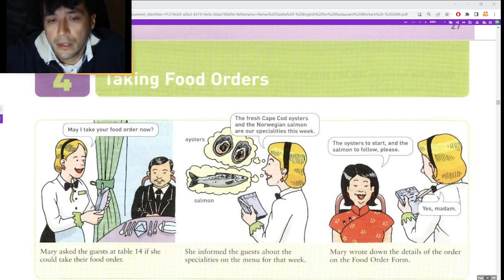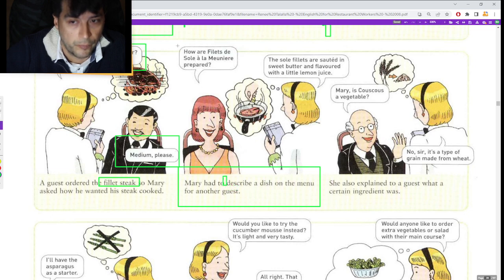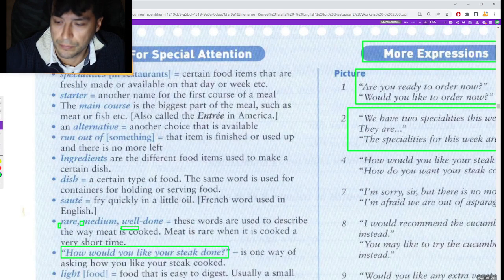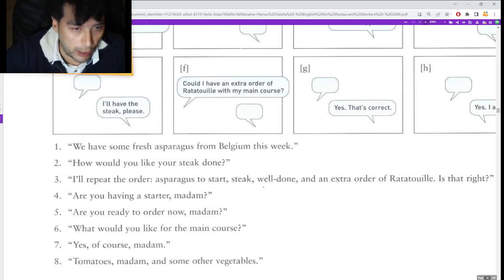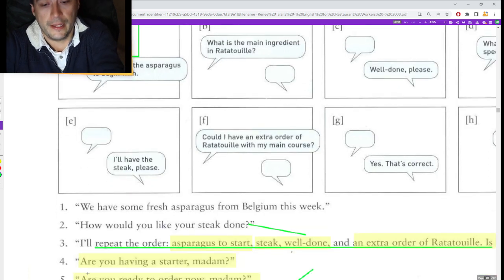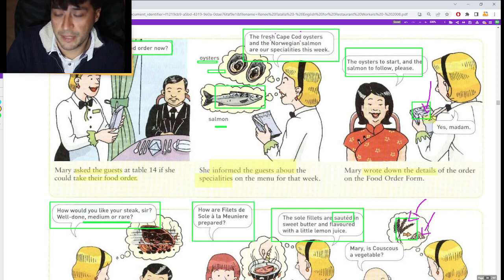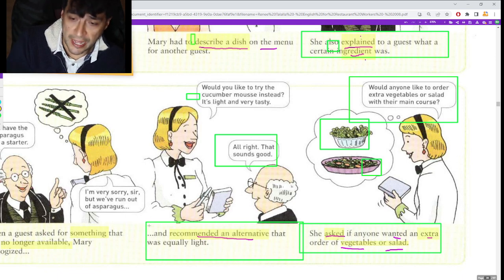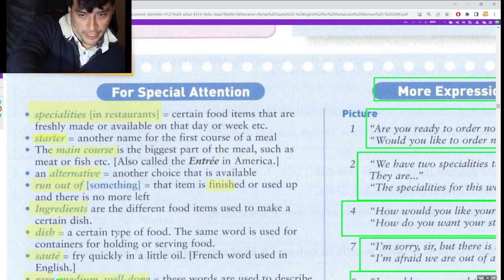TOMAR ORDEN DE comer RESTAURANT ingles para meseros camareras y bartenders aprende para tu trabajo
GUSTAS APOYAR LAS CLASES DE INGLES ? Invitame un COFFEE!

PARTE 1: APRENDE INGLÉS PARA RESTAURANTES - INGLÉS PARA MESEROS Y CLIENTES - ¿CÓMO PEDIR COMIDA EN UN RESTAURANTE EN INGLÉS?
Hola y bienvenido a nuestro primer curso de inglés para restaurantes.
Aquí puedes aprender frases en inglés para meseros / meseras  (inglés para camareros / camareras)
También puedes aprender frases útiles en inglés para los clientes.
¿Cómo pedir comida en un restaurante en inglés?
Estas frases en inglés pueden ayudarte: